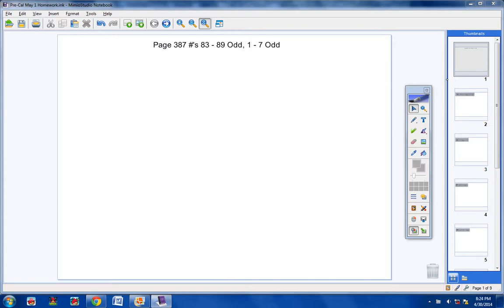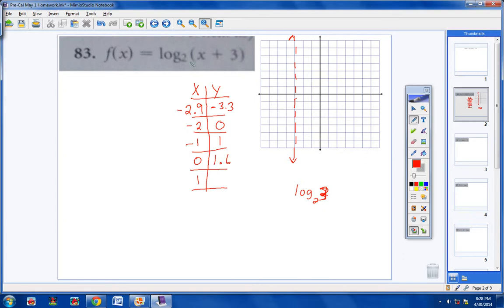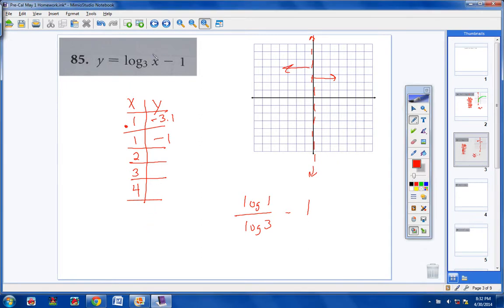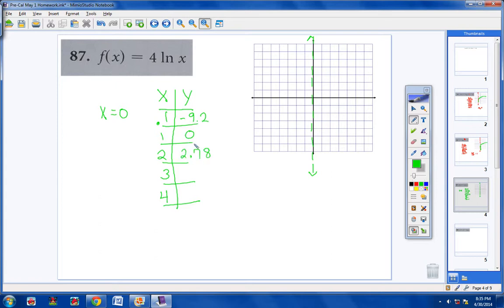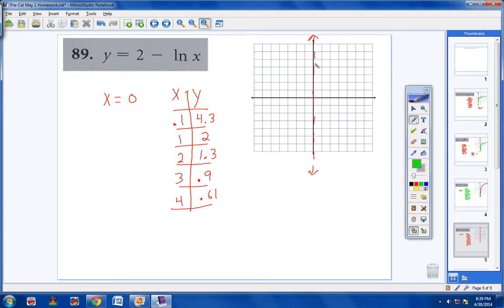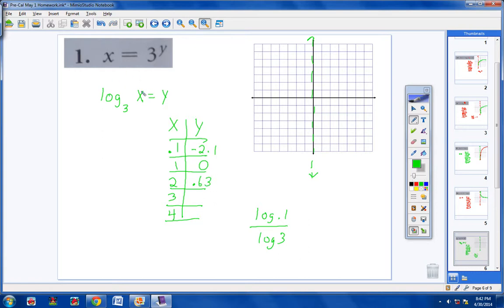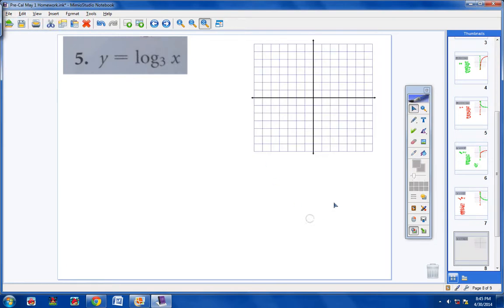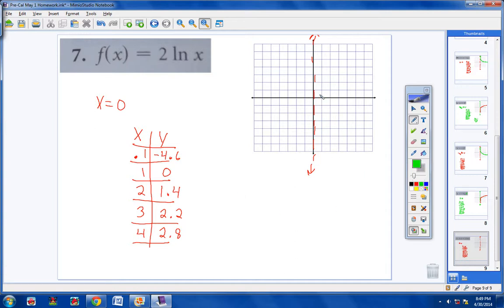Pre Cal May 1 Homework